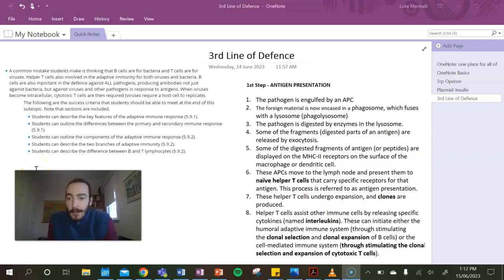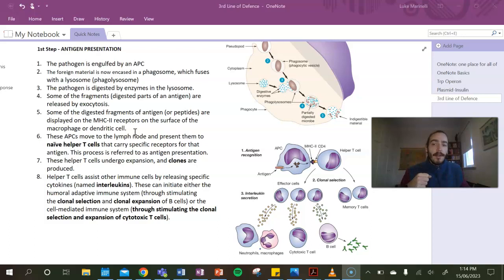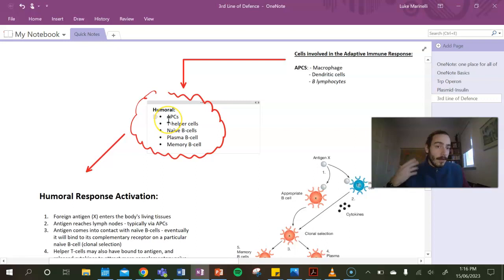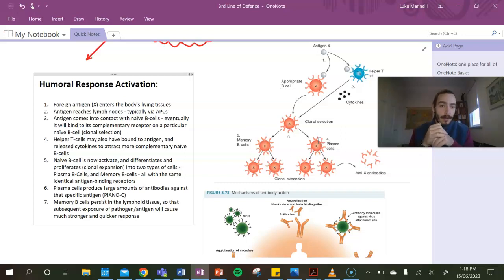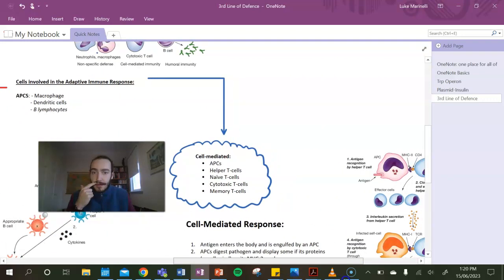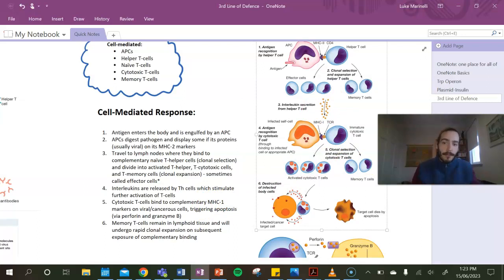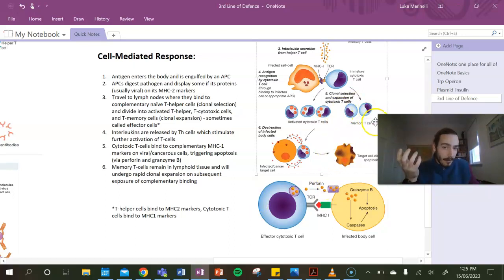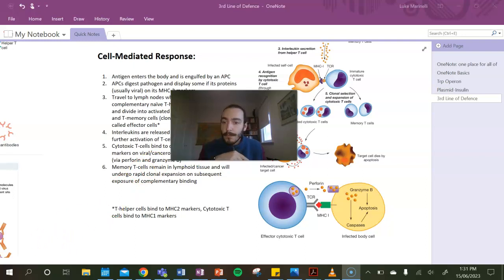Specific Immunity: Guide to Antigen Presentation, Humoral and Cell-Mediated Responses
A guide to the specific immune response intended for my class of VCE Unit 4 Biology students